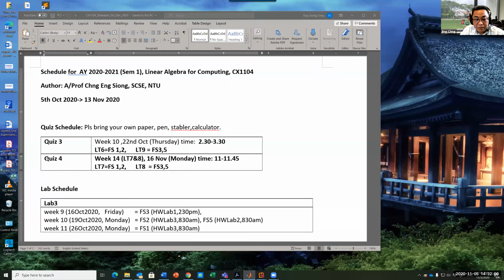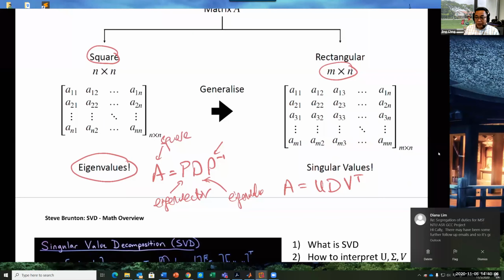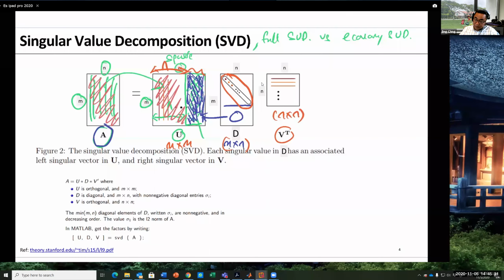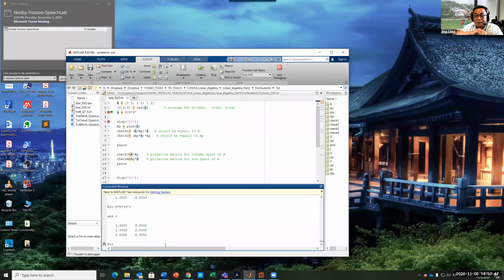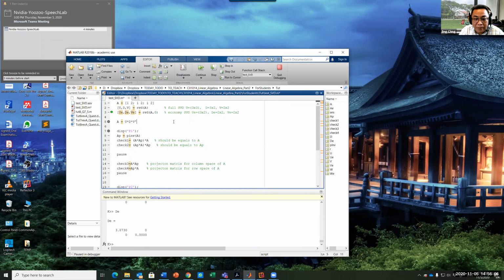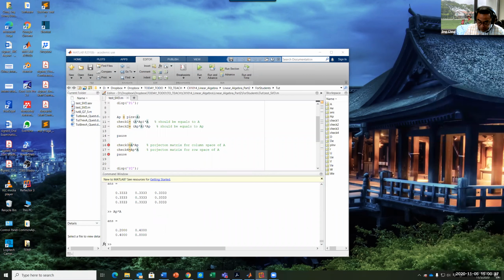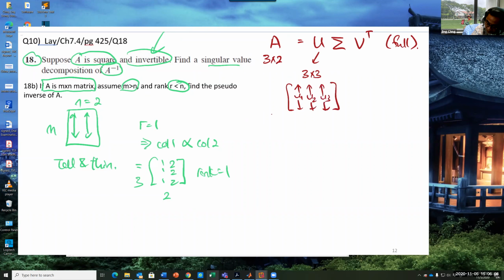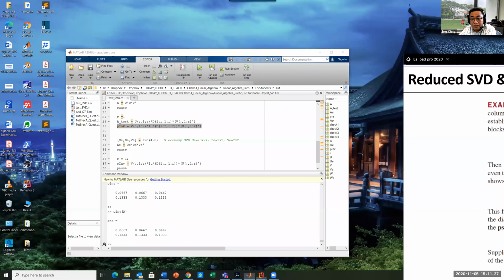Part 2, Lect 9, 5Nov2020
Quiz 4 review for SVD + Tut8(Q10)